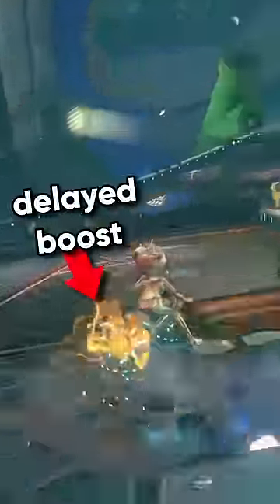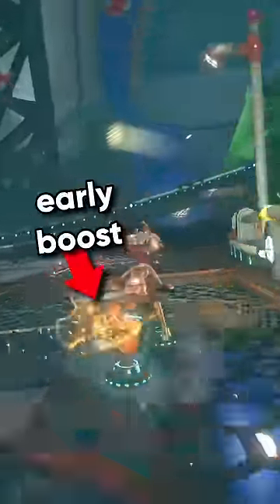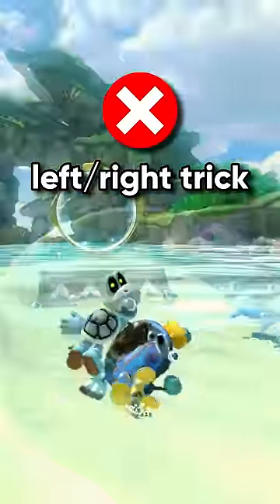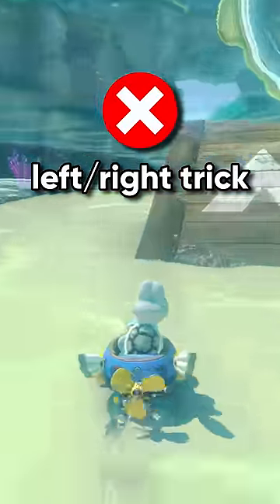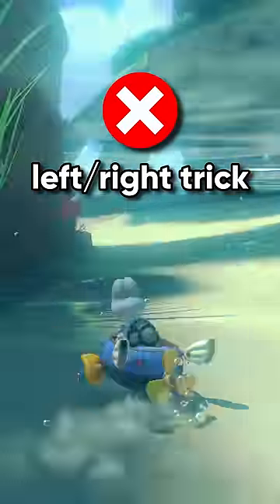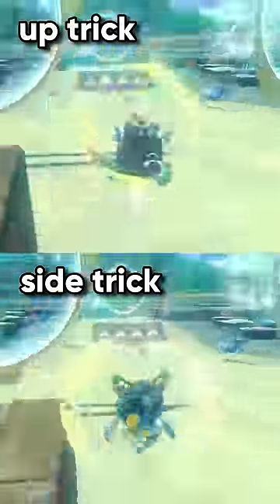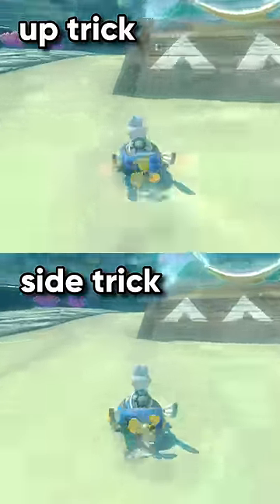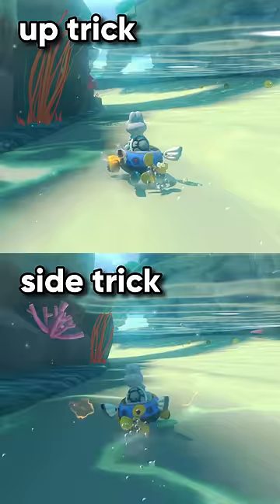Trick Direction Underwater in Mario Kart 8 Deluxe!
tutorial: how to do choose the correct trick direction underwater in mk8dx on 150cc and 200cc. delayed trick boost, early trick boost, and up tricks